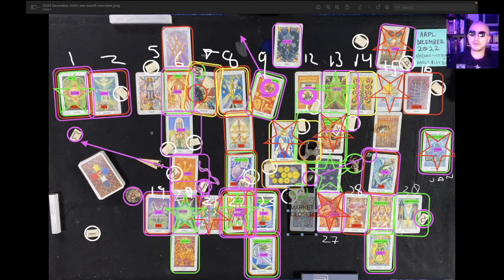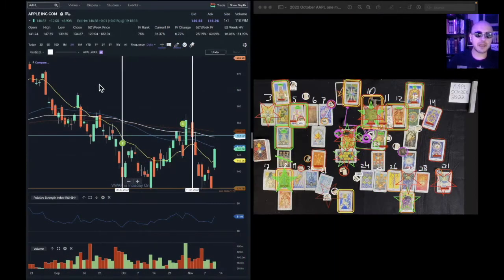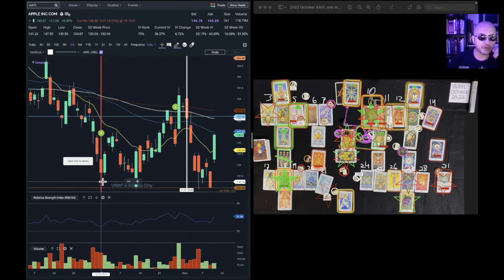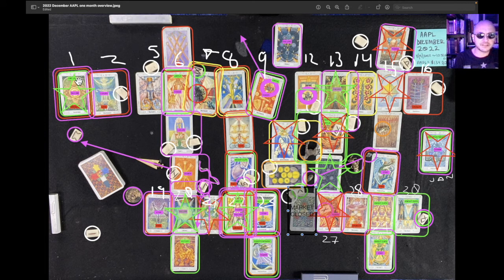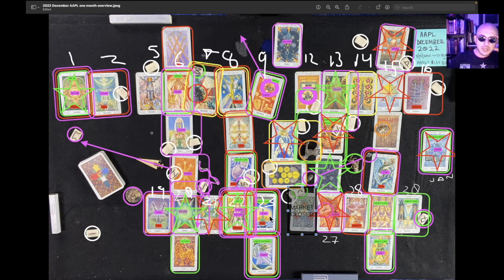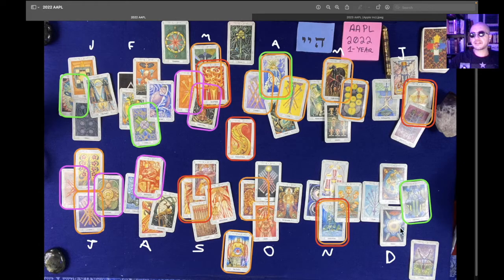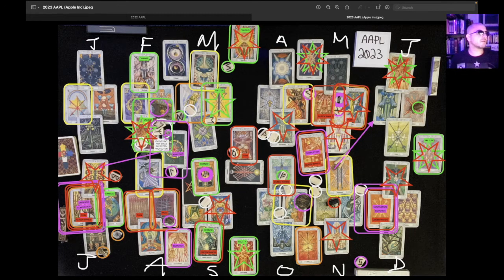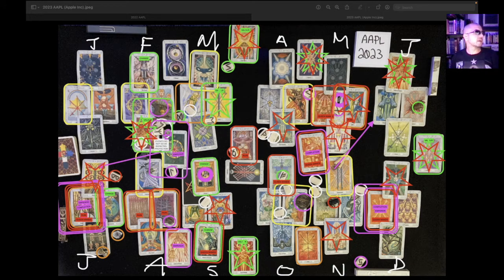AAPL (Apple Inc.) December 2022 Psychic Predictions and Review of October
World class psychic Kapproveb timing highs and lows to the day using Eso-Meta analysis.